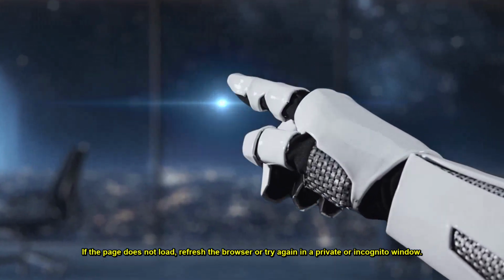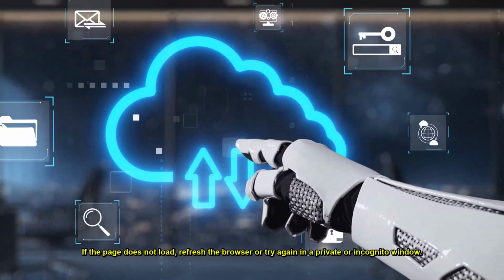How to Transfer Property with Fidelity National Title - Step By Step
In this informative video, we guide you through the step-by-step process of transferring property with Fidelity National Title. Whether you're a first-time homebuyer or a seasoned investor, understanding the title transfer process is crucial for a smooth transaction. We cover everything from necessary documentation to tips for a seamless experience. Don't miss out on valuable insights that can save you time and money!